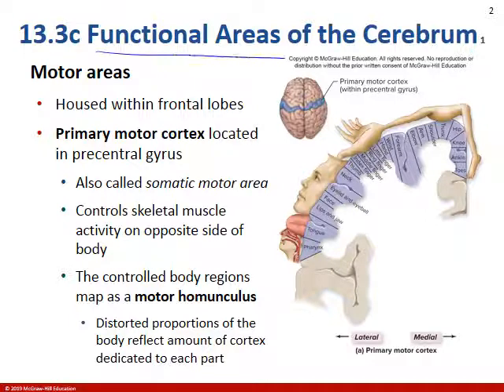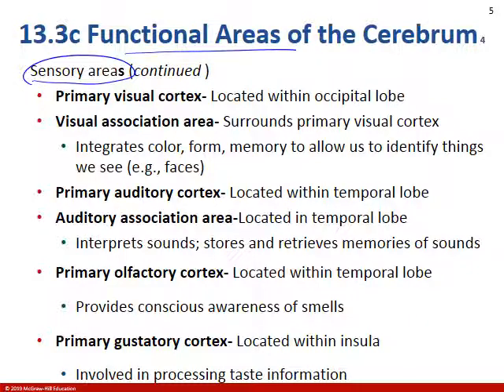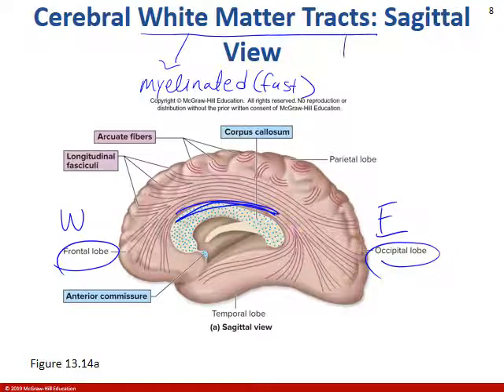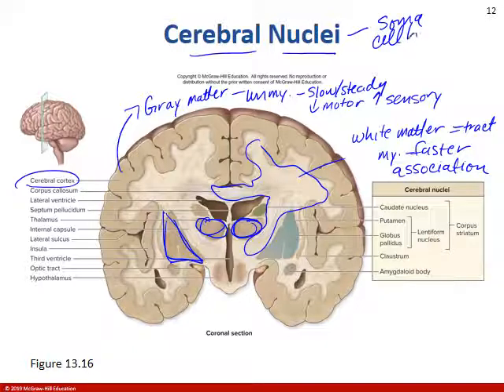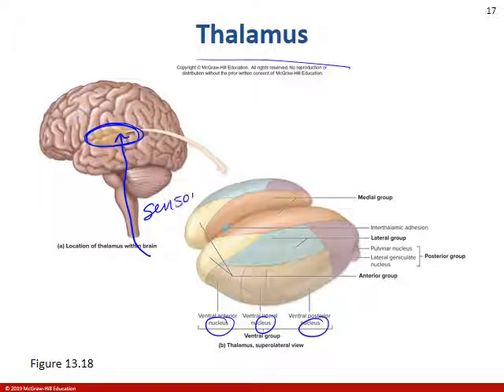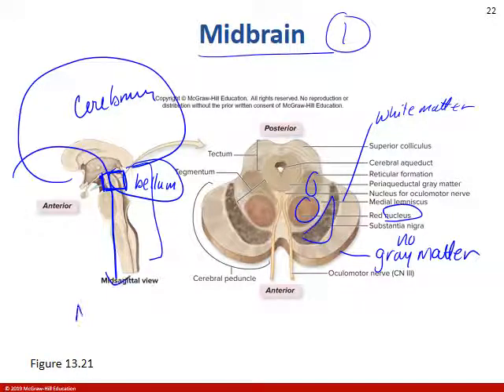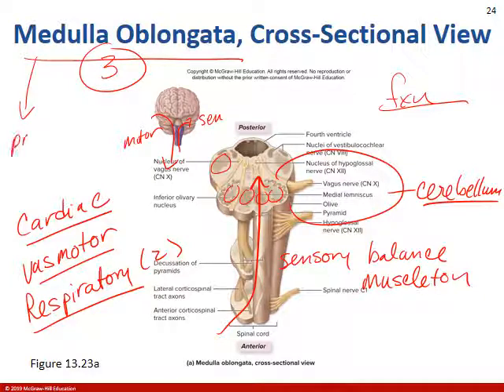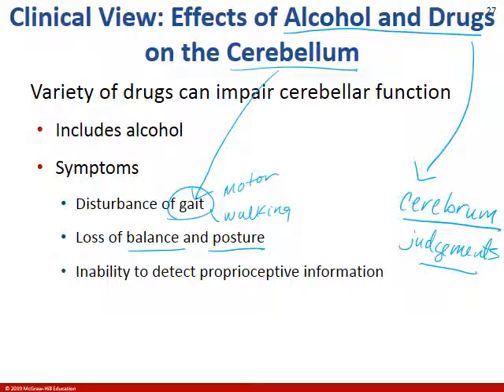Chapter 13_Lecture_Part 2